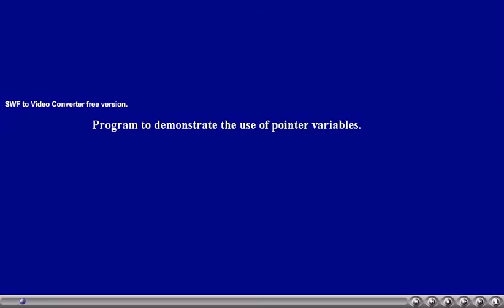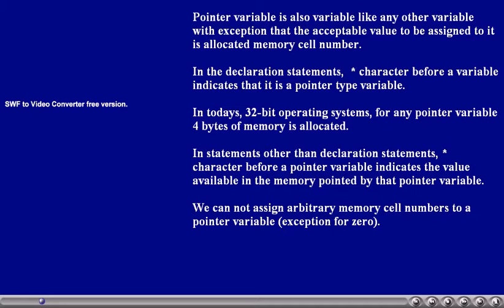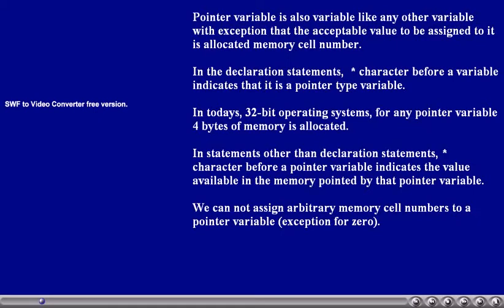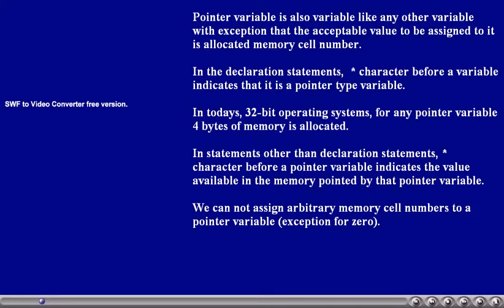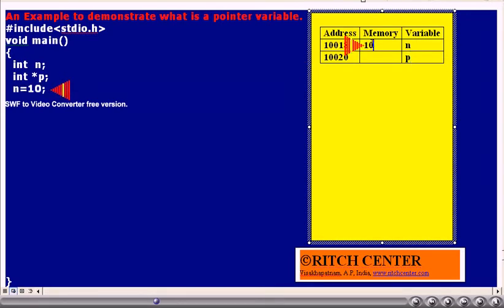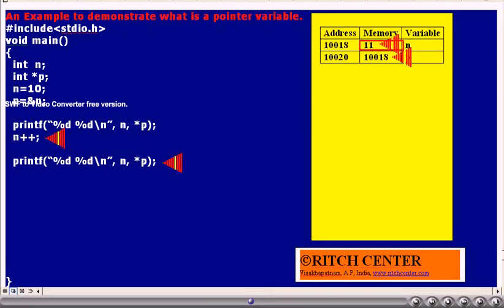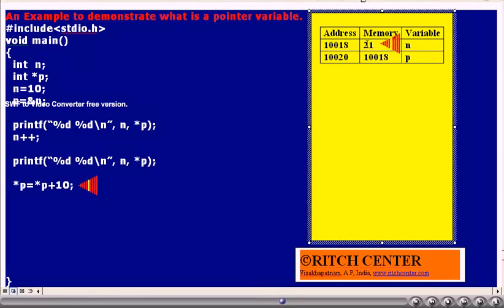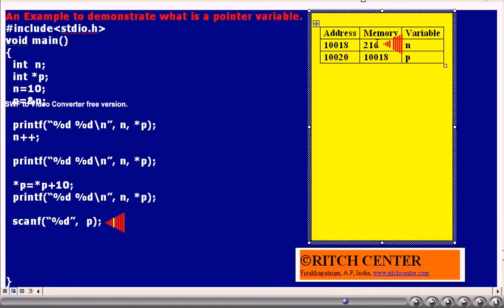pointer0: This video introduces to basics of pointers and indirection operator.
This video introduces to basics of pointers and indirection operator.